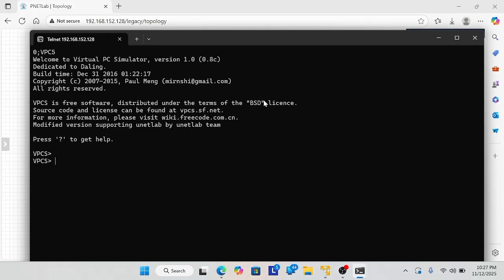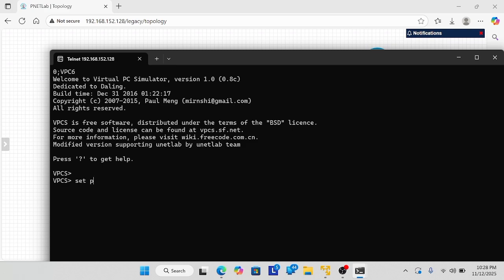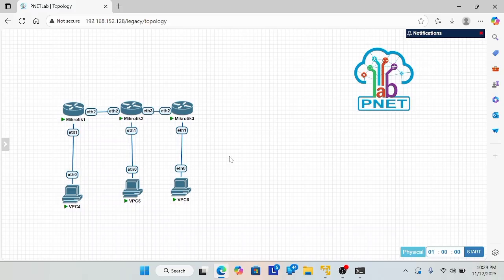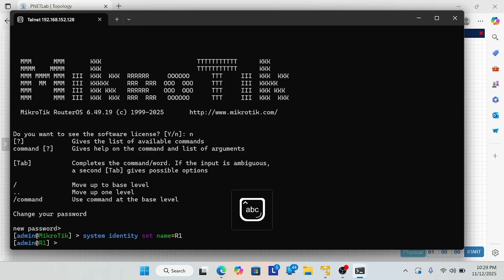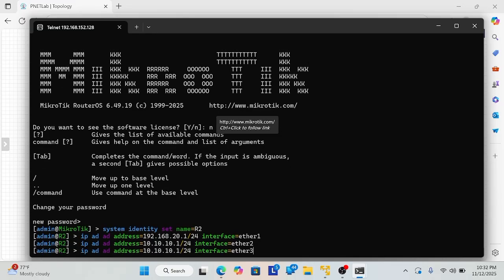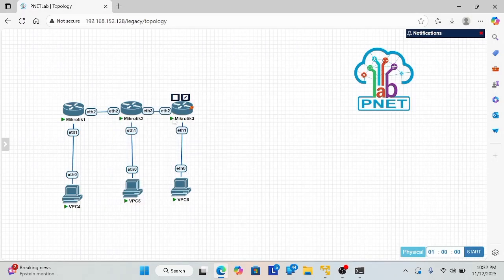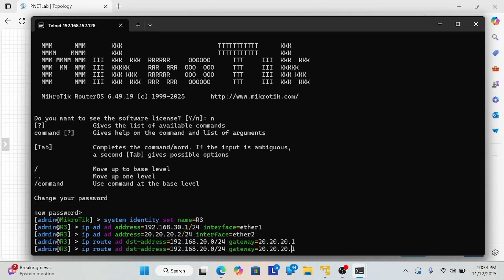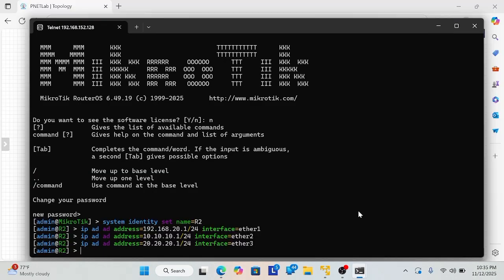"Static Route Explained | MikroTik 3 Routers 3 PCs Full Tutorial"